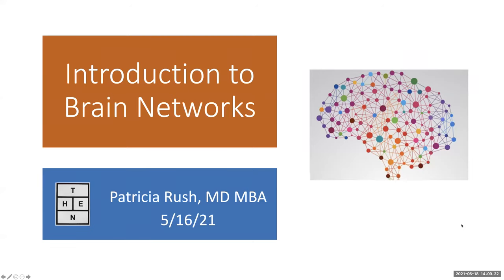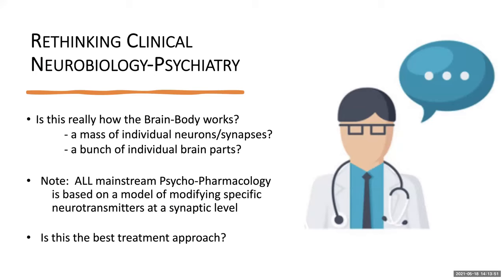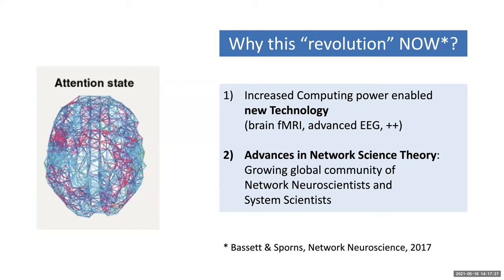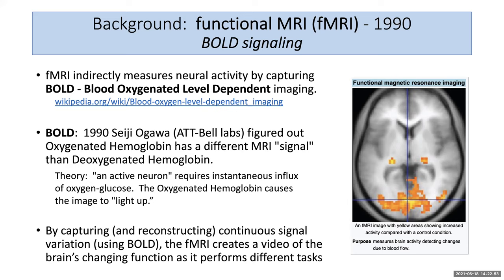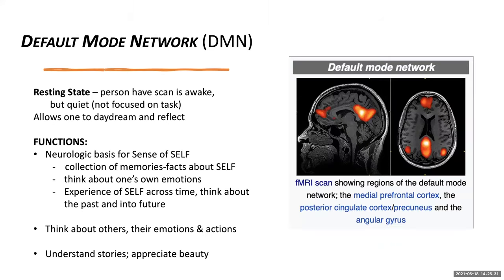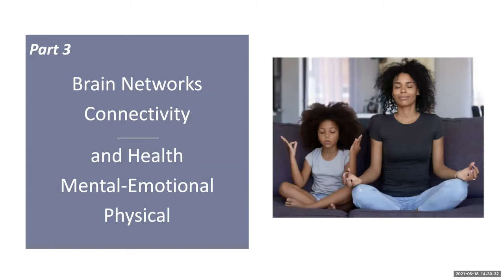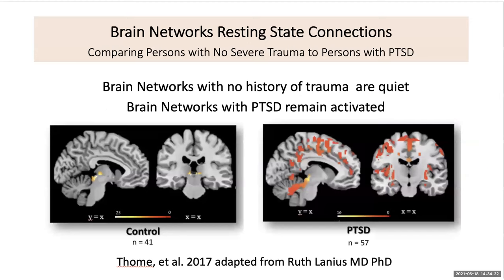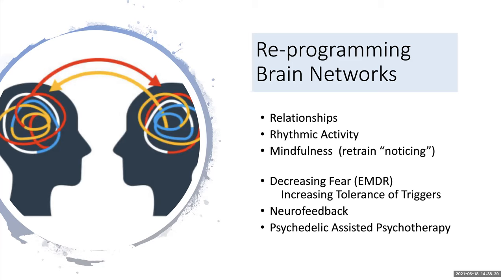THEN Intro to Brain Networks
An Introduction to Brain Networks
- how we think about the Brain
- advances in dynamic Brain Imaging that led to the discovery of Brain Networks
- how positive early life experiences can build Connectivity
- how early childhood deprivation & trauma can disrupt Connectivity
- application to Mental and Physical Health